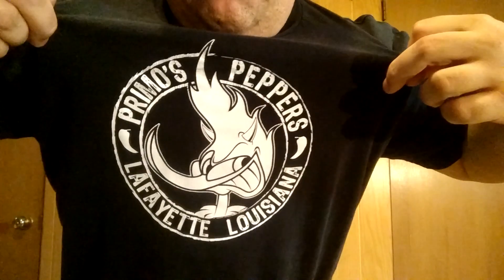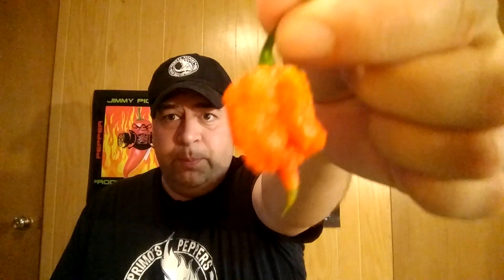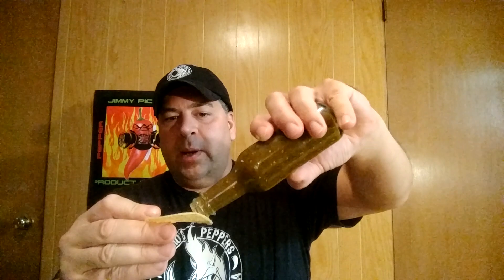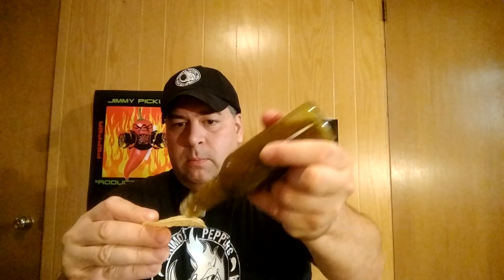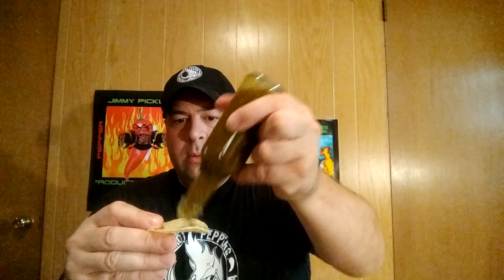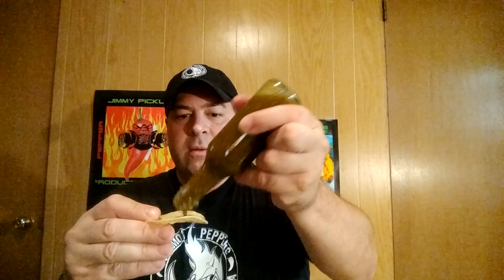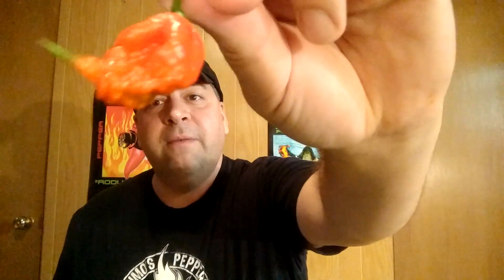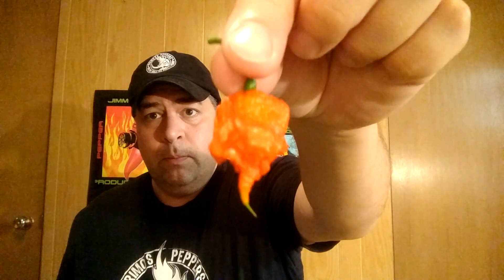Troy Primo's (demo-Primonition)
Verdi sauce made with w/ 7 pot Primos